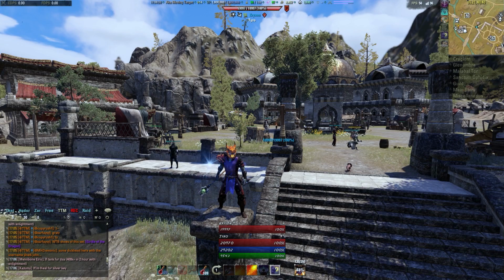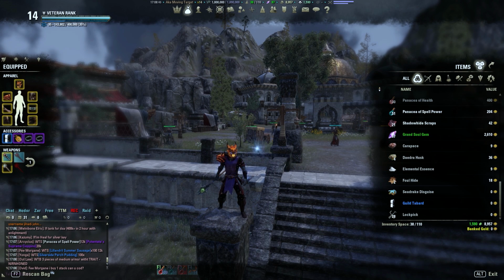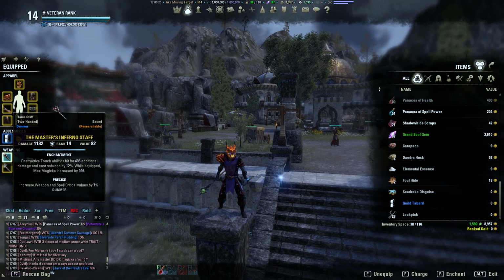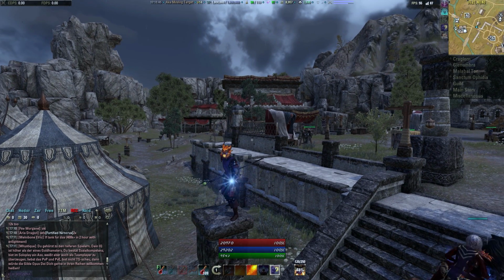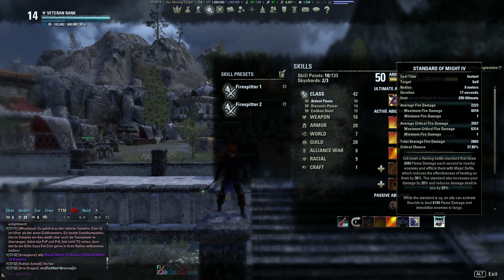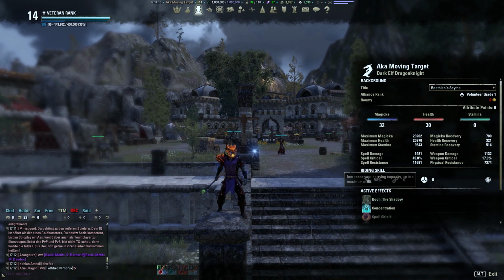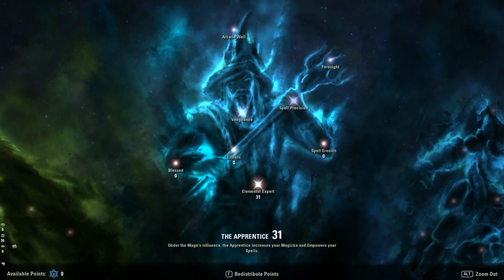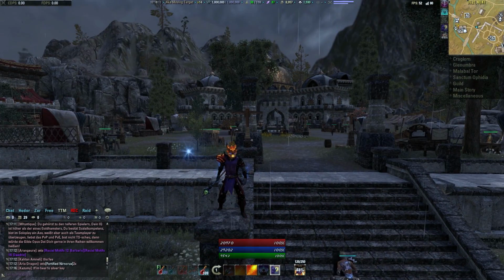ESO Firespitter Update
Updated and more optimized Firespitter Version!

Use The Shadow or Apprentice for Mundus.

Music used with permission from Freedom! and Position Music